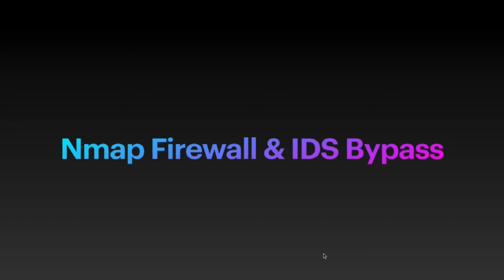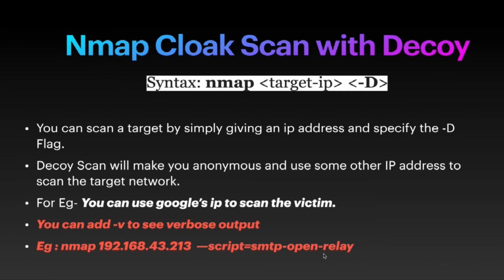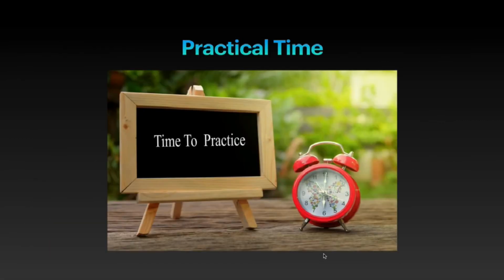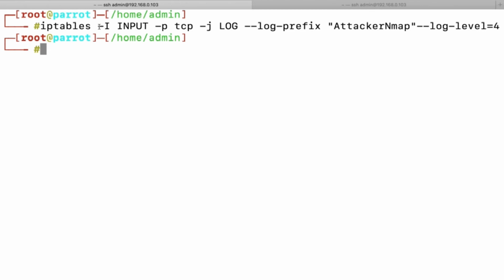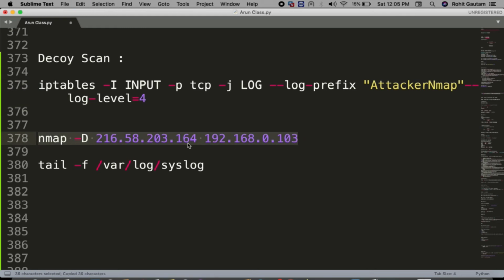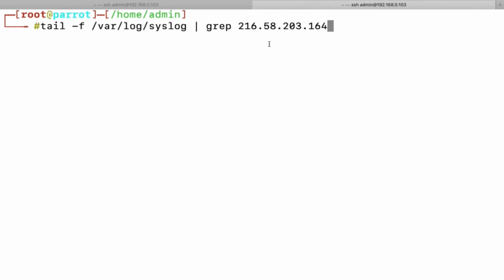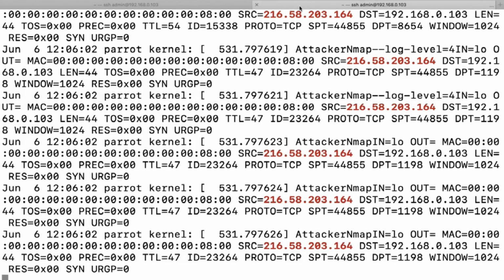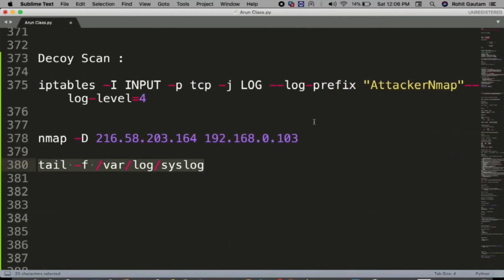#9 Nmap Decoy Scan Bypass Firewalls | What Is Firewall | Bypassing Firewall using Nmap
Nmap Decoy Scan Bypass Firewalls | What Is Firewall | Bypassing Firewall using Nmap

Hello, everyone.

In this video, we are going to see various techniques to bypass the firewall and ids using Nmap.